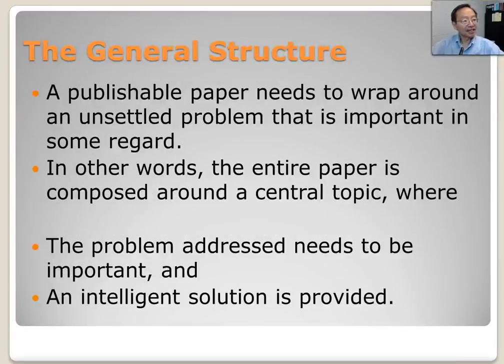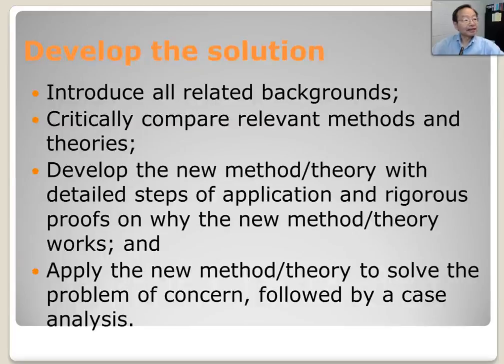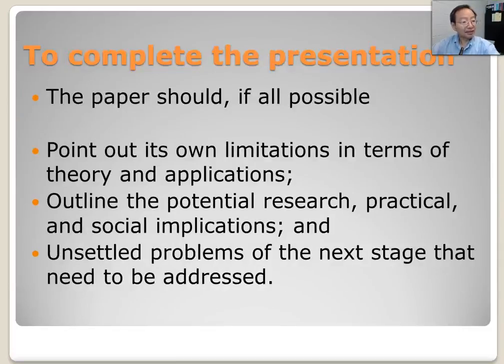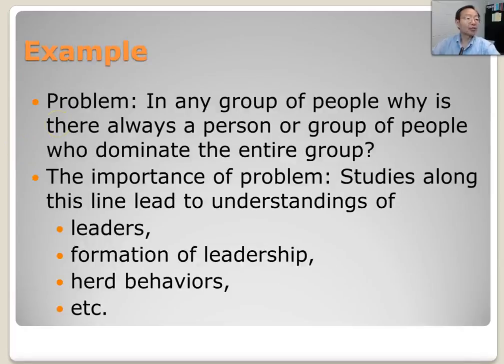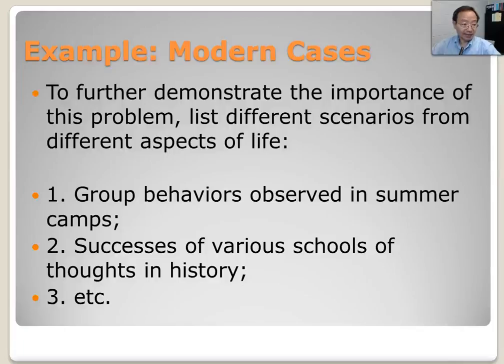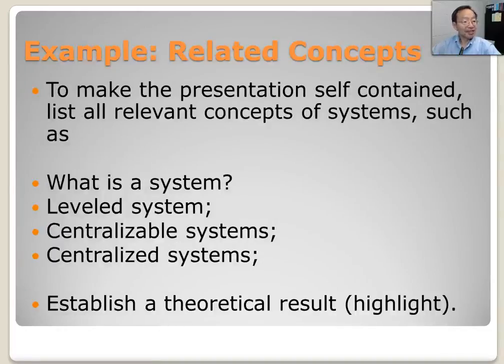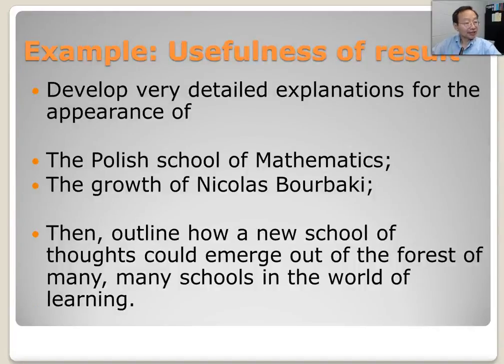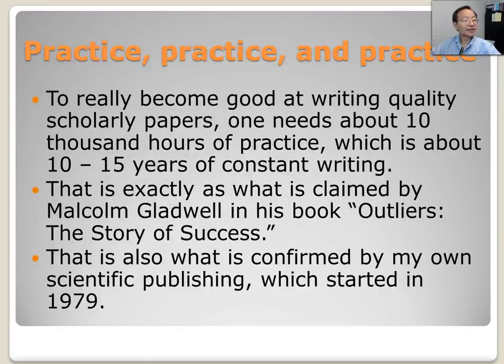2 The Structure of a Research Paper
I discuss the basic components of a scholar paper in order to show quality.